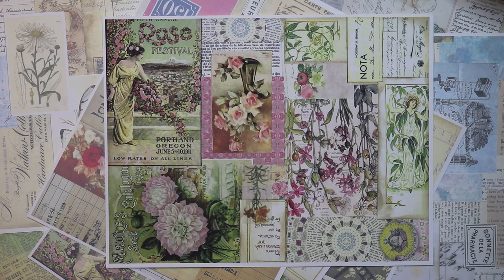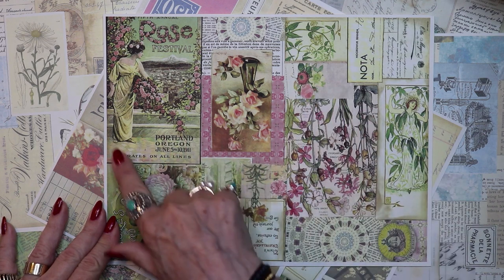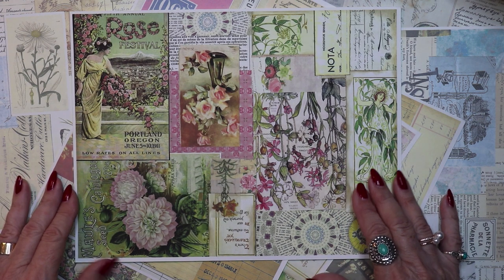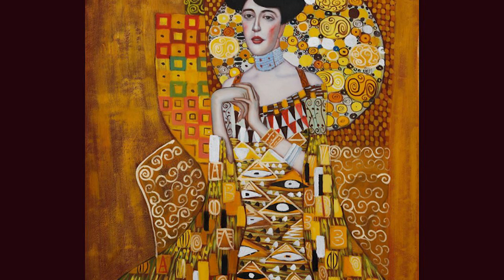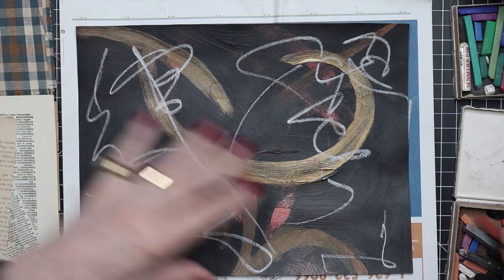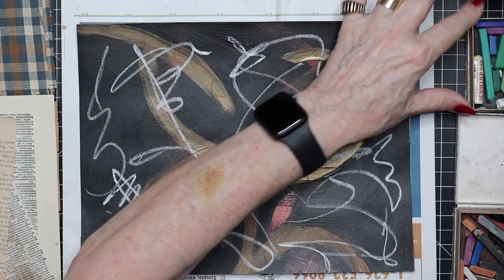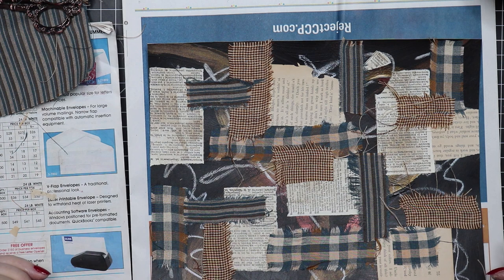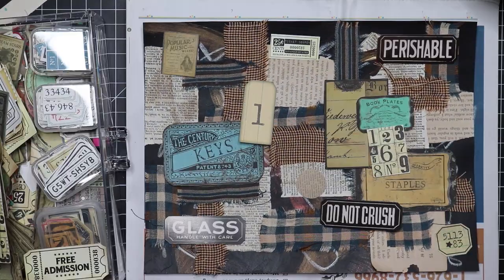OVERLAPPED SHAPES: How to Make a Mistake-Proof Junk Journal MASTERBOARD | Examples | Full Tutorial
How to make a Mistake-Proof MasterBoard in the Overlapped Shapes Design Style. One of the most common design styles used to make junk journals and MasterBoards is also one of the most misunderstood. People fear to try because there are no rules to follow and no specific system; it all seems so random and unpredictable and so they are anxious to try. Yet Miss Darling shows how easy and fun it is to make one, once you know a few easily remembered design tips. This video shows examples from the fine art and journal crafting world, and ends with a detailed overlapping shapes MasterBoard made on the fly.

PRODUCTS AND TOOLS THIS VIDEO:
Cardstock, Assorted Papers or Fabric

MISS DARLING JEWELRY
Turquoise Large Ring
Turquoise Small Ring
Red/Silver Ring
Pinkie Gold/Silver Ring
Turquoise Wrap Bracelet